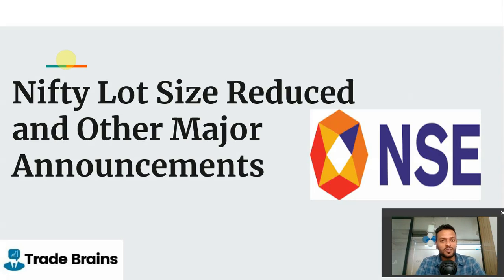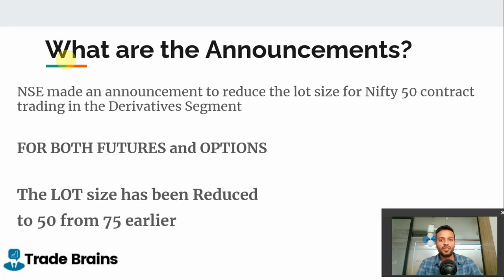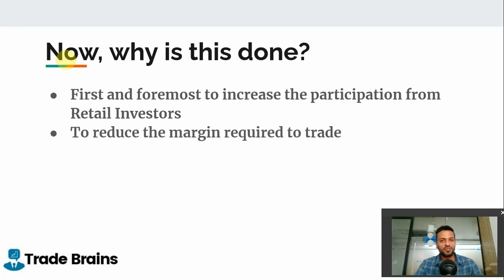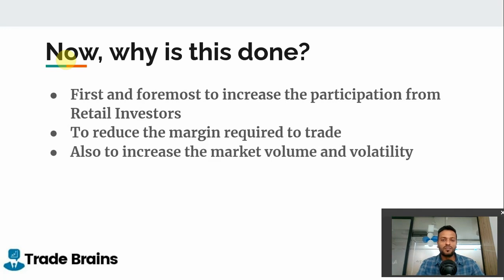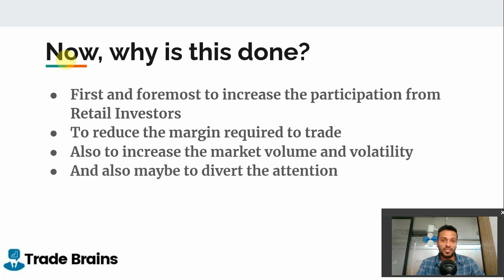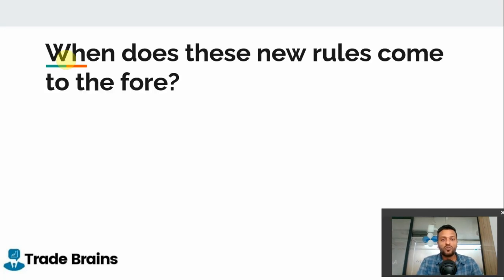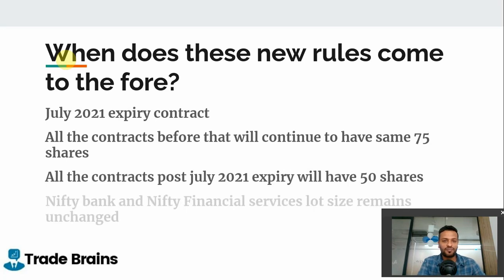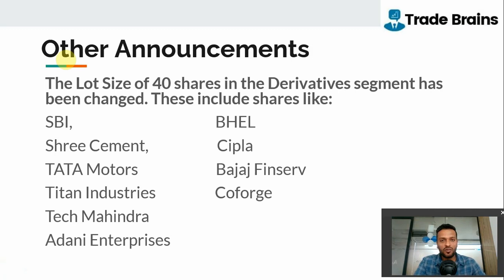(Update) NSE Reduced Derivative Contract Lot Size - How will it impact traders? | NSE Announcement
In the latest circular, NSE has announced the revision in the market lot of Derivative Contracts on indices. In this video, we'll discussed how this latest announcement can impact the traders and market.

Open your demat account with No 1 Stockbroker in India, Zerodha